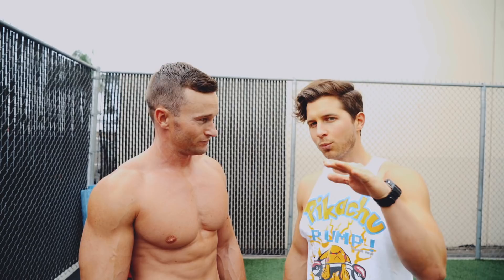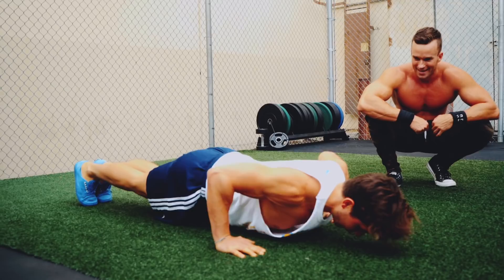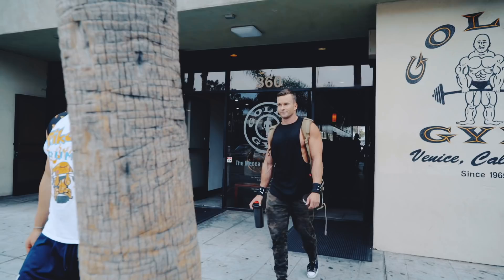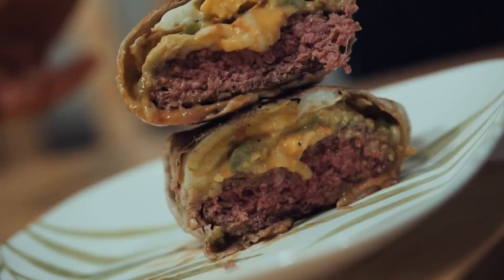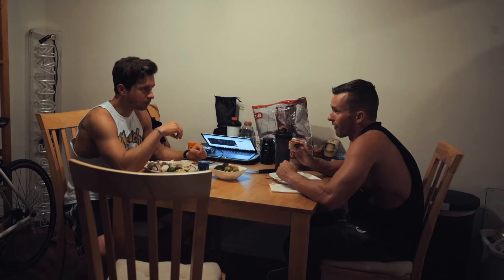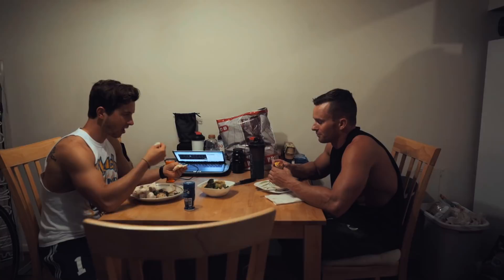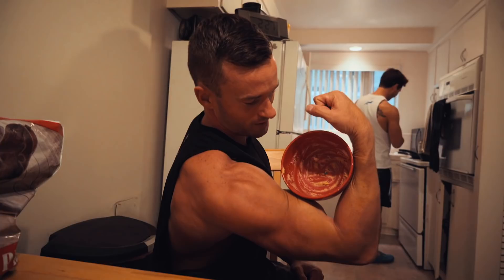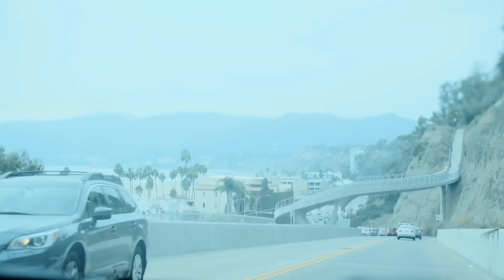Full Day of Eating with Performix Athlete Scott Mathison!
Full Day of Eating with Scott Mathison! Scott Mathison is known for his acrobatic Calisthenics and being a Performix Driven athlete along with being an actor! We cooked Scott a Full Day of Epic Eats!